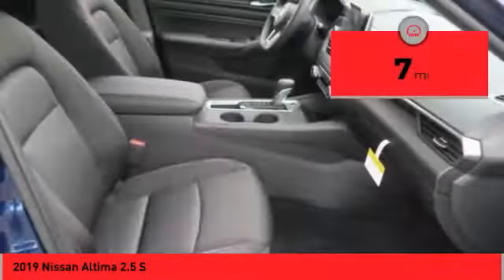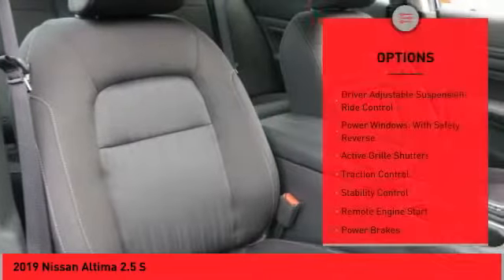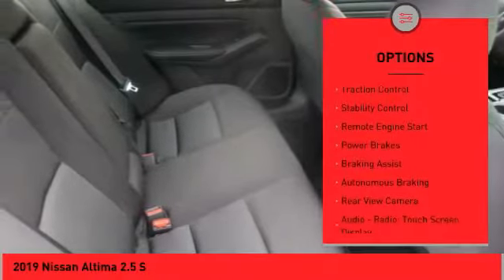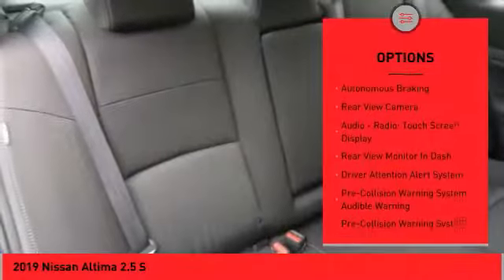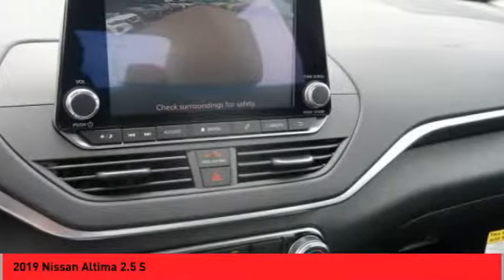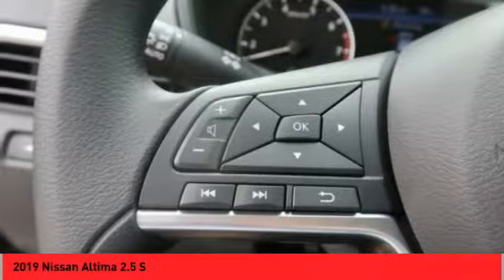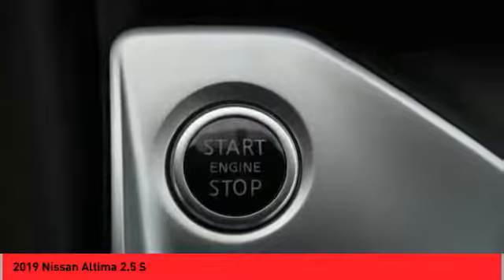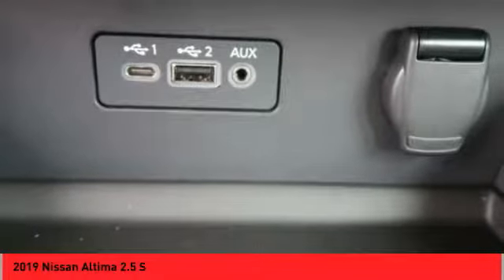2019 Nissan Altima Asheville NC KC254497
2019 Nissan Altima 2.5 S

$1,500 off MSRP! 2019 Nissan Altima 2.5 S Deep Blue Pearl FWD 2.5L 4-Cylinder CVT with Xtronic Includes *** Fred Anderson Family Plan** $3000 Advantage!! A) Lifetime Powertrain Warranty B) Lifetime Oil Changes C) Lifetime Loaner Cars D) Lifetime Car Washes (with service) E) Loyalty Discounts * All Prices include financing with NMAC, includes all factory incentives and rebates. Prices subject to dealer installed options and accessories. See sales staff for additional info.